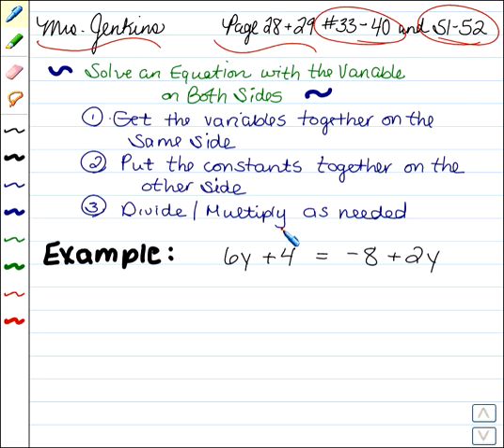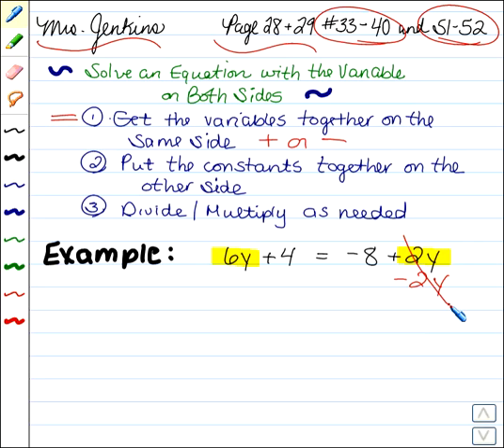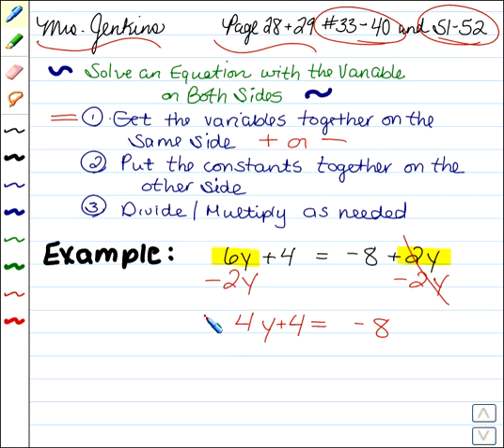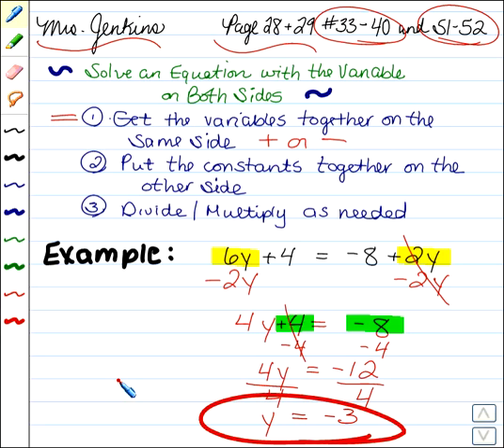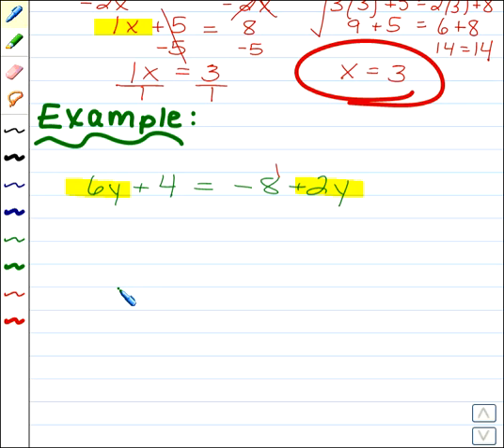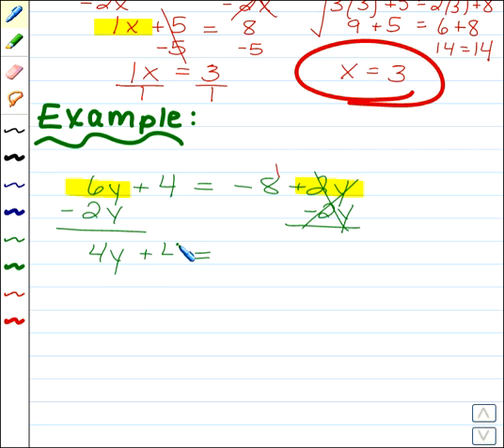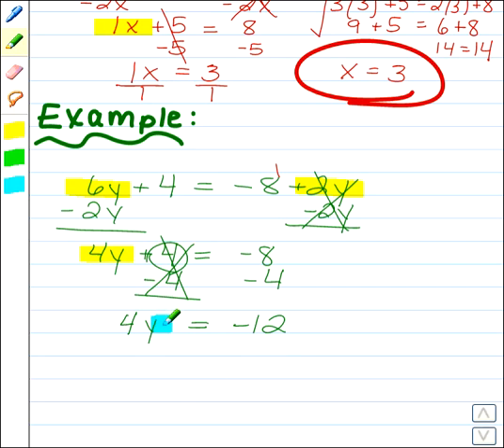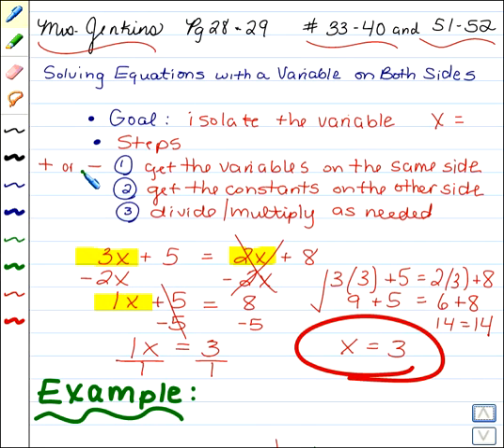Video #13 Variables on Both Side of Equal Sign